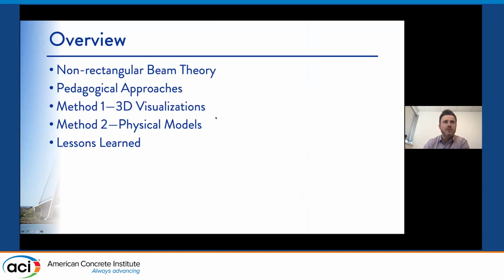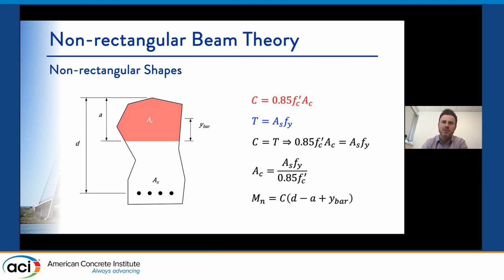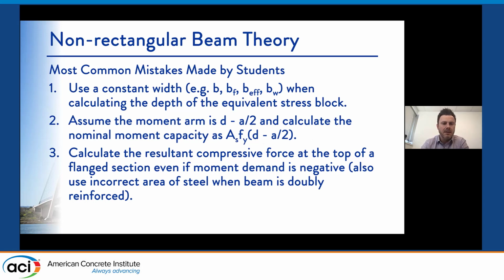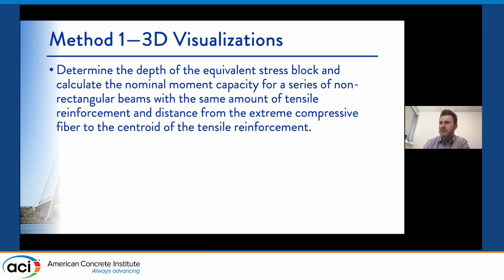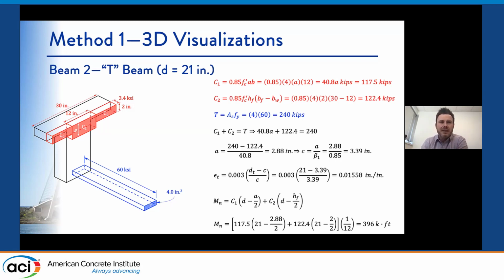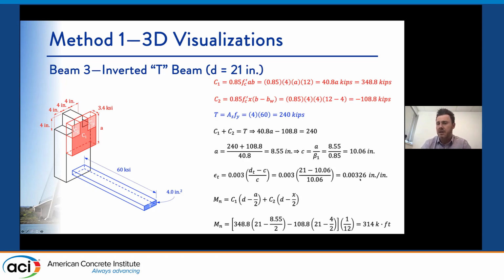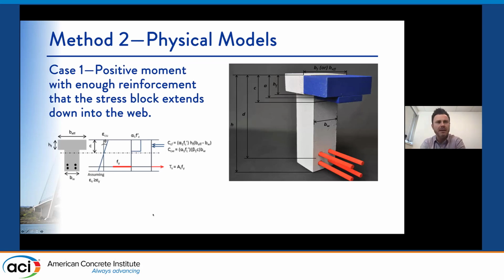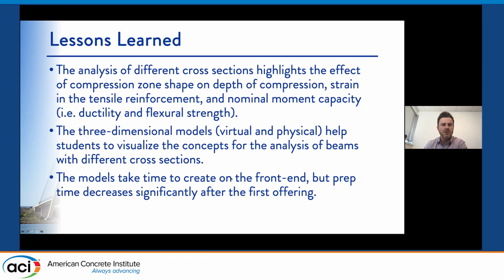Visualizing Non-rectangular Beams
Presented By: Chris Carroll, Saint Louis University